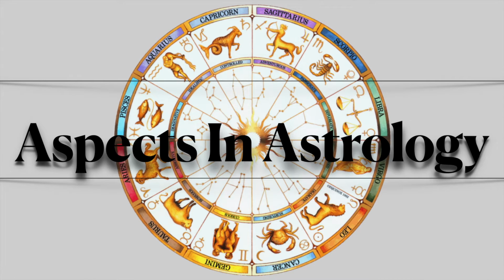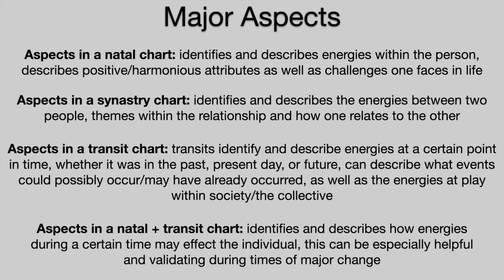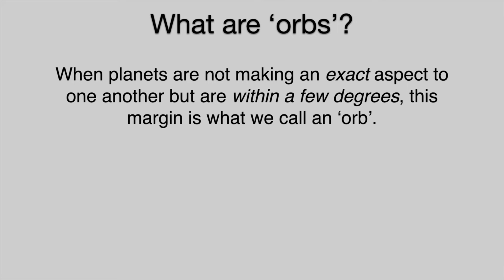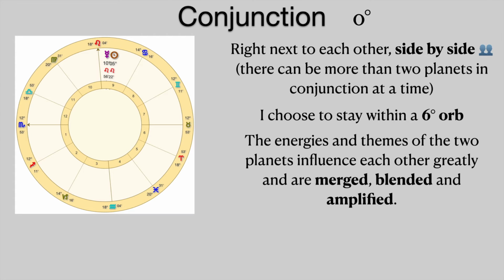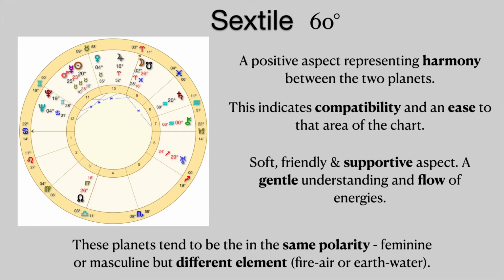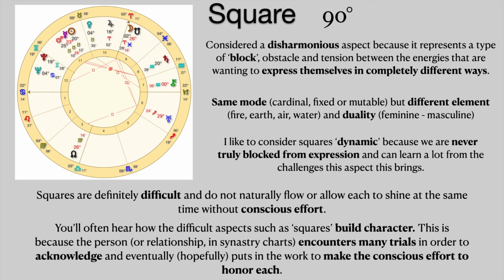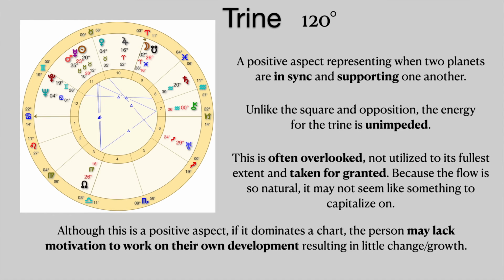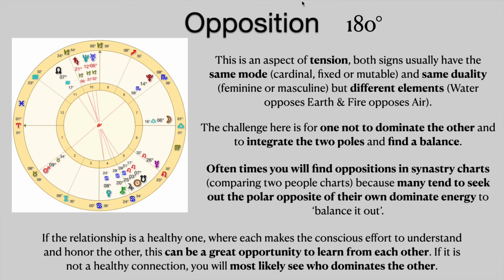Aspects In Astrology - Astrology For Beginners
If this video helped you, consider buying me a coffee☕Your support is greatly appreciated!

📐Here is a brief explanation of the aspects in astrology charts!▵☌☍☐
My goal for this 'Astrology Simply Put' series is to help demystify Astrology by providing the very basic information needed to begin laying a foundation. Once the foundation is laid you are able to build upon it as you dive deeper into each layer (Houses, Signs, Planets, Aspects etc)📚

00:46 What are aspects?
00:57 Major aspects by category
01:14 Aspects in different types of charts
02:23 What are orbs?
02:41 Example of orb usage
03:10 Conjunction 0°
03:44 Sextile 60°
04:13 Square 90°
05:24 Trine 120°
06:01 Opposition 180°
06:57 Beginner Astrology Course Information